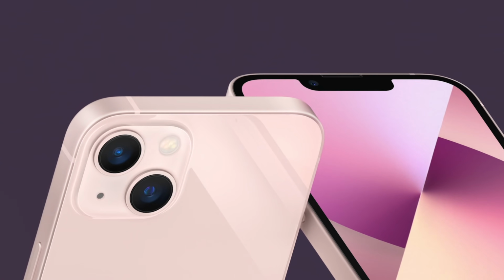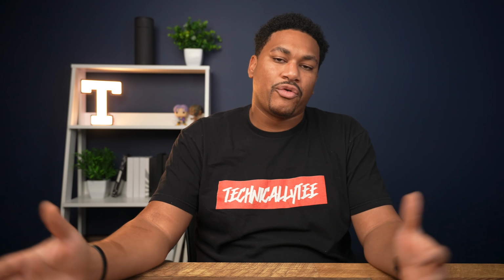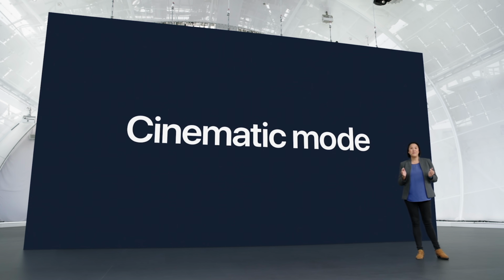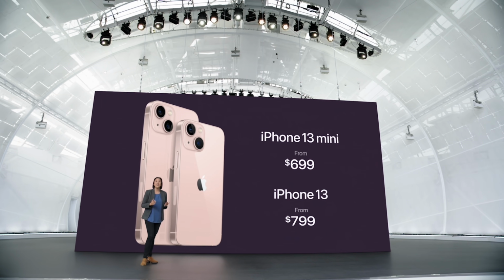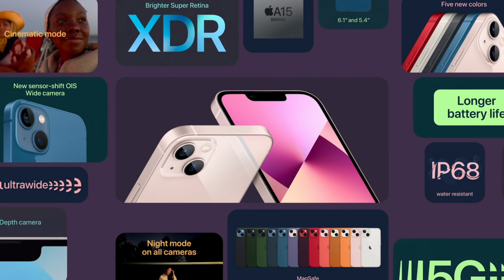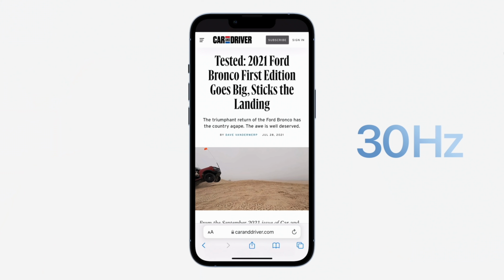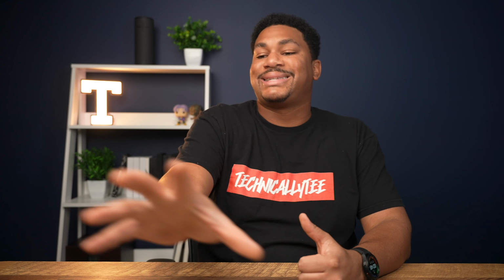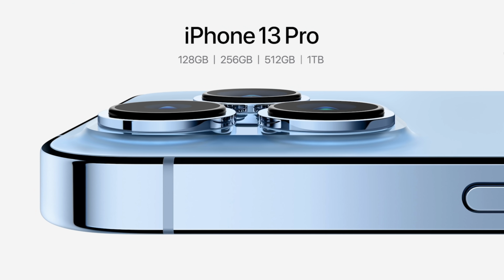iPhone 13 is HERE! Keynote Overview, Release Date & Prices!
The iPhone 13 Series is here! Just a quick overview video showing you what's new with the new iPhones with the release. dates and prices!